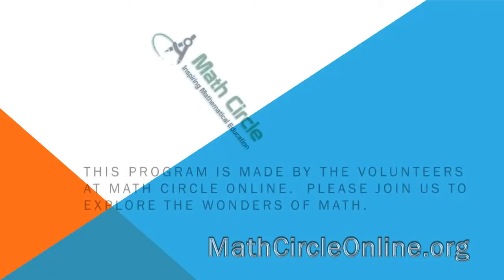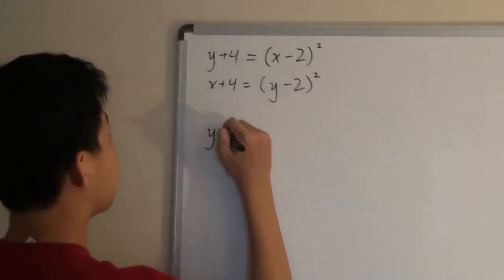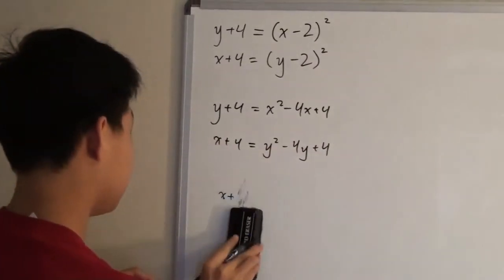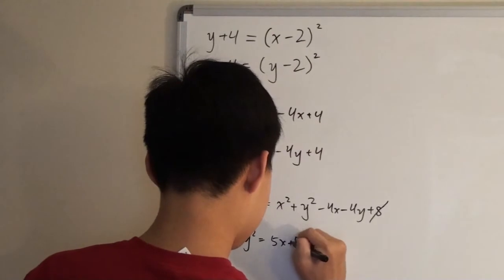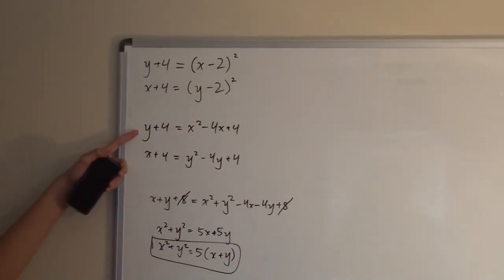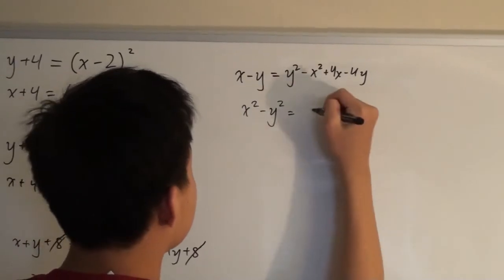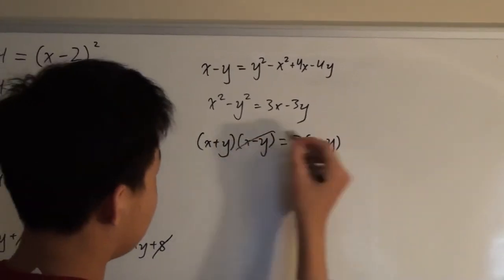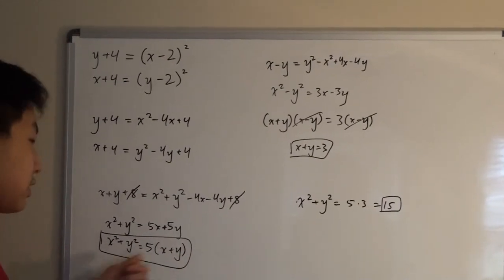David Lin: 2015 AMC10A Question 16